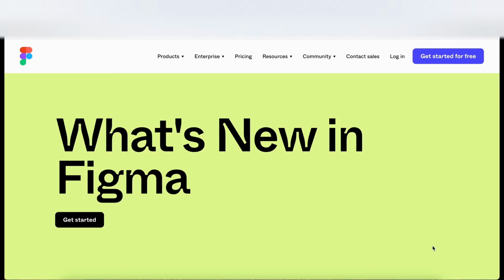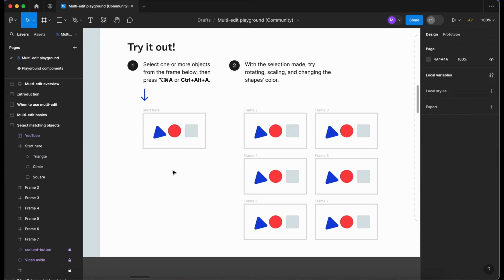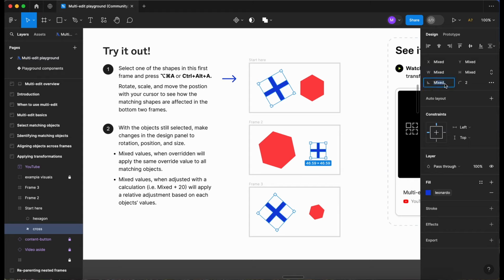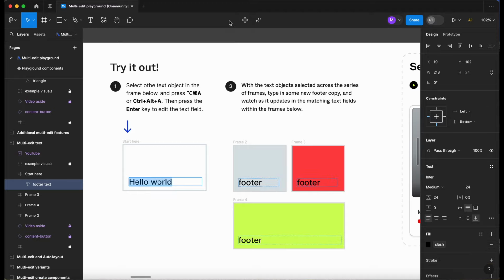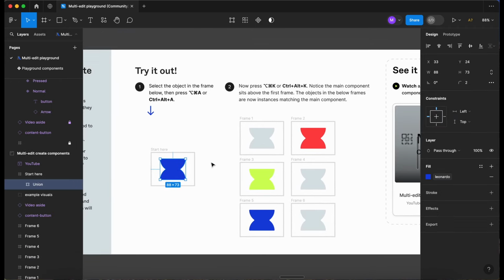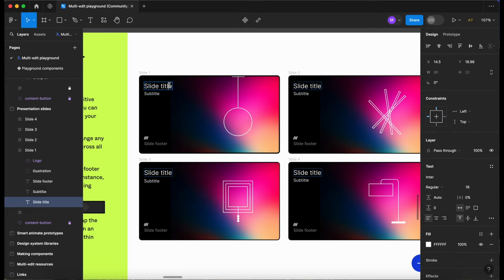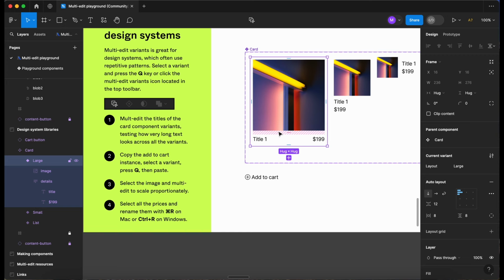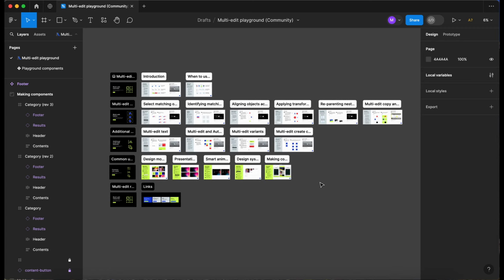New Figma features - Multi-edit